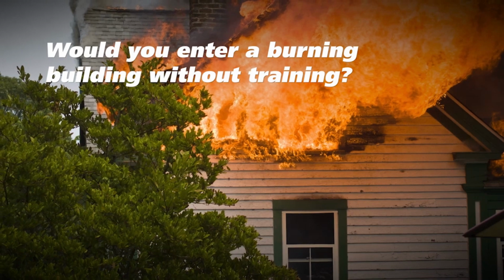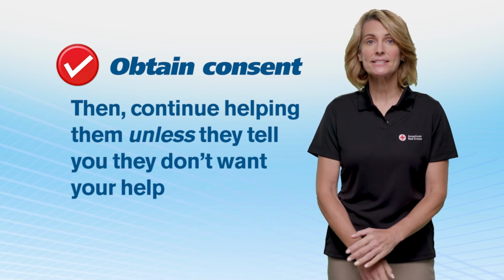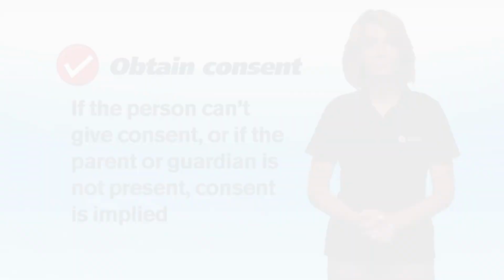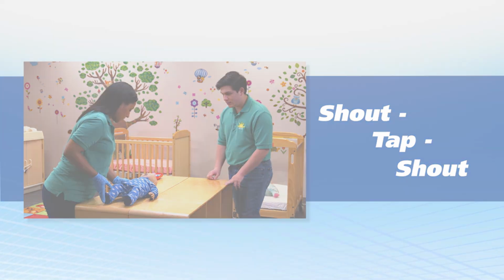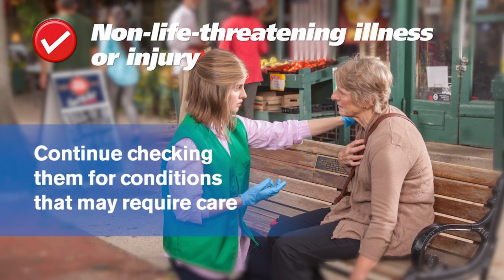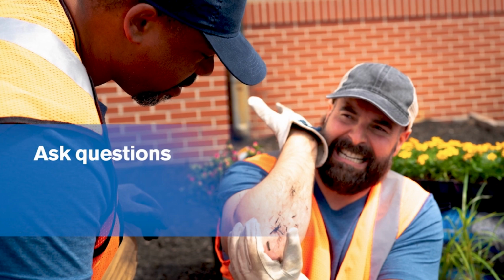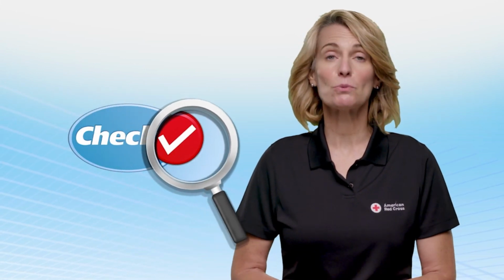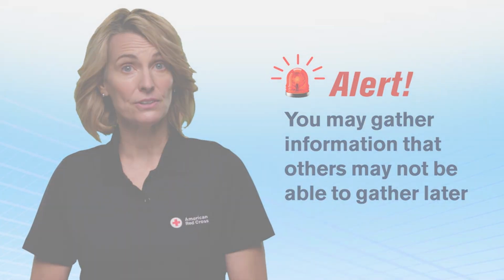check call care